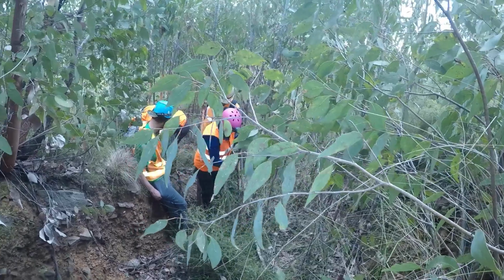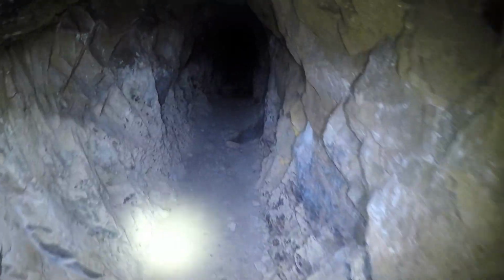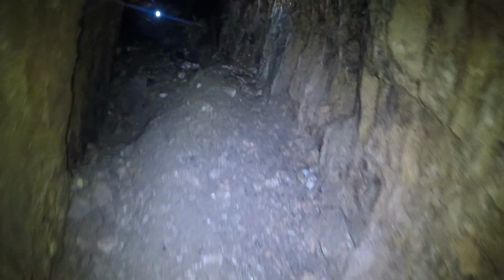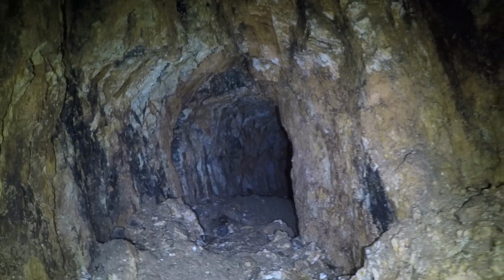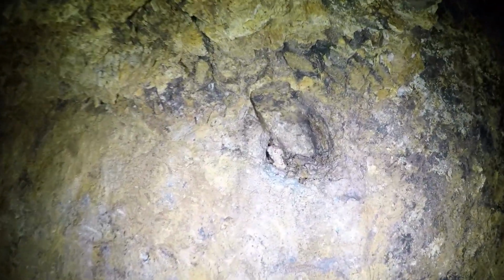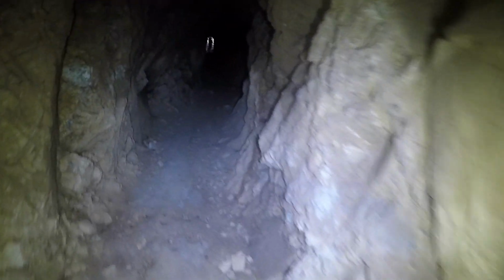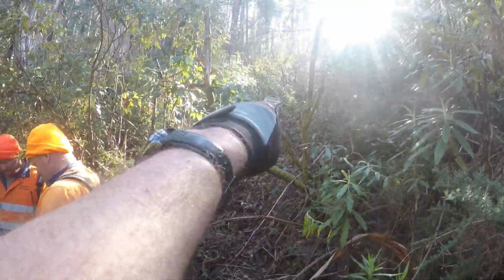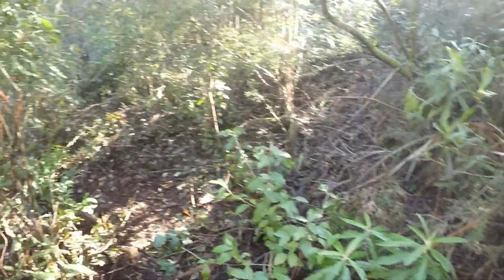18-Part 3-Edwards reef-Noels mine and the Well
In our final episode, Part three we look at a recently discovered mine and a possible Well site for supplying the Township of Edwards Reef with Water.